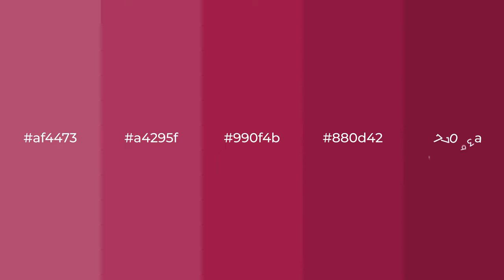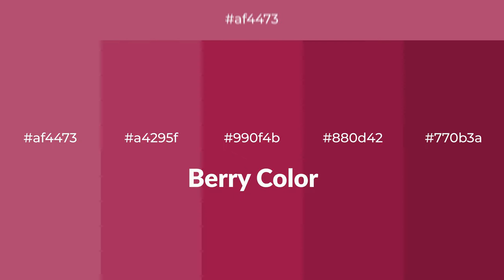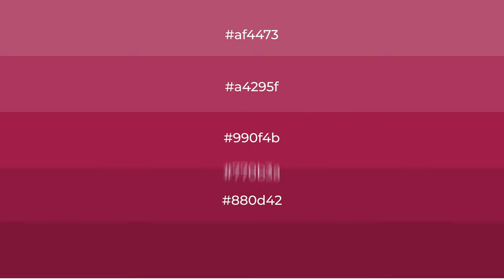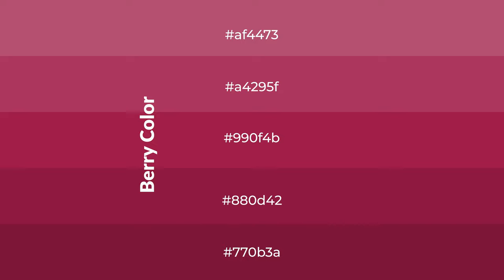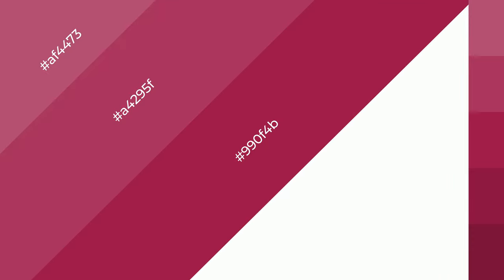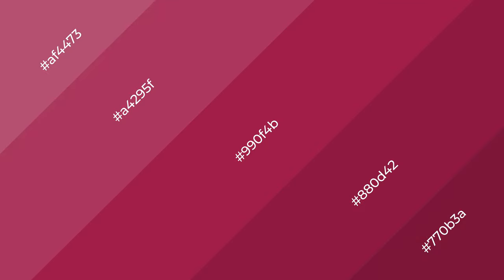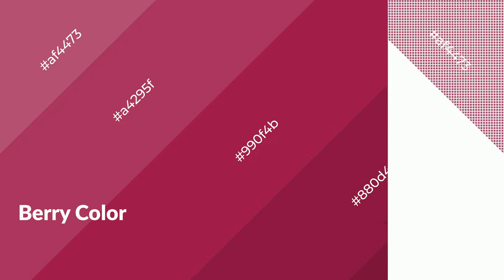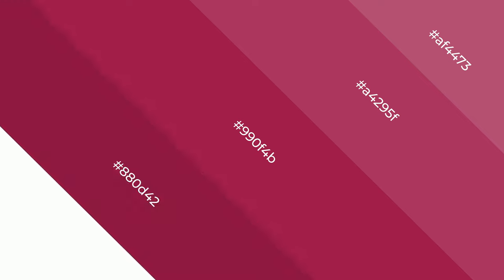Shades & Tints of Berry color 990f4b A Warm Red color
Shades of Berry color 990f4b Warm Shades of Berry color with Red hue for your project!

Shades
Hex 880d42

Tints
Hex a4295f

Berry is a warm color, and it emits cozier and active emotion. Warm colors are symbols of warmth, fire, heat, and sunshine. It also evokes joy, passion, love, and even anger emotions. You can see them used in Restaurants and Gyms.